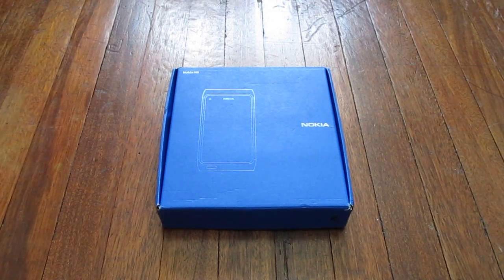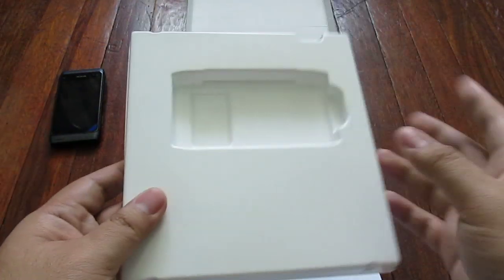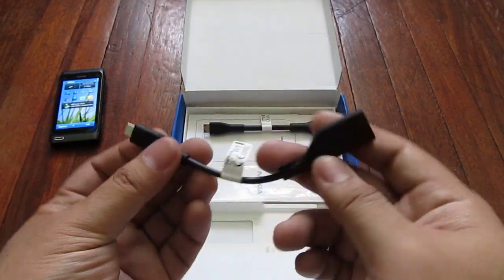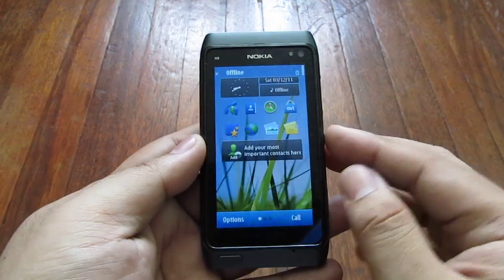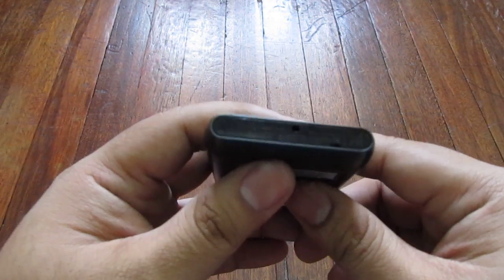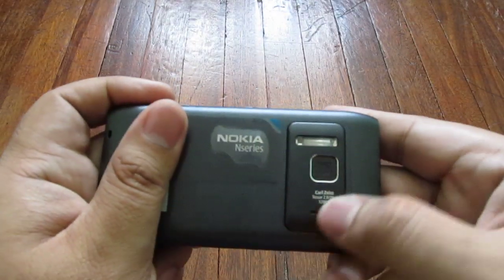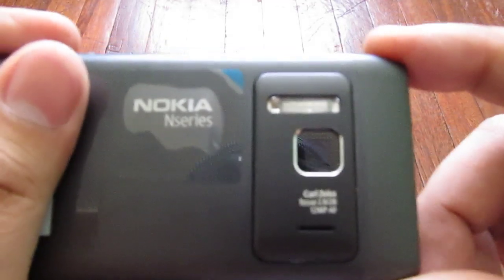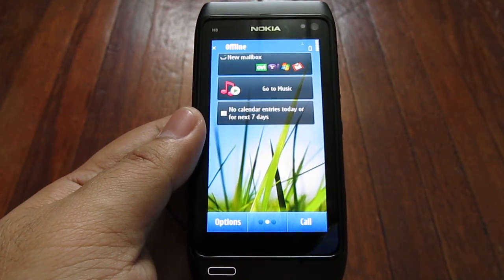Nokia N8 Unboxing - thetechnoclast.com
WoMWorld Nokia has sent us a trial N8 unit and so for the next few weeks we'll be giving you some in depth coverage of the Symbian^3 smartphone with the 12MP Carl Zeiss camera and Xenon flash.

Today's video is the unboxing and a tour of the physical parts of the phone to get acquainted with all the buttons and ports, as well as getting familiar with the cables we need for both HDMI output and USB-on-the-go use.

If you have any questions about the device (or other devices,) leave a comment here or on the site!